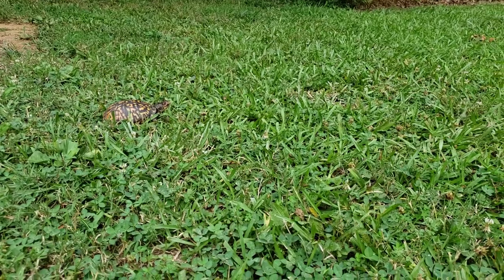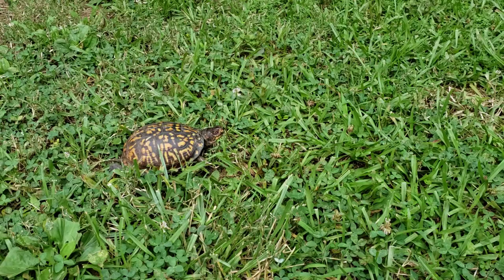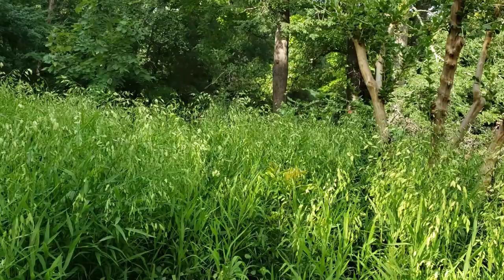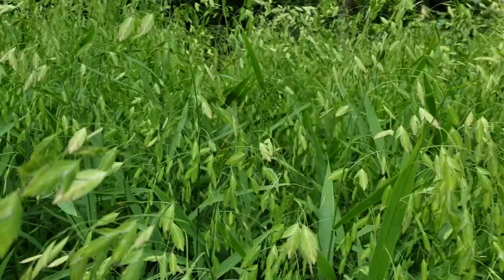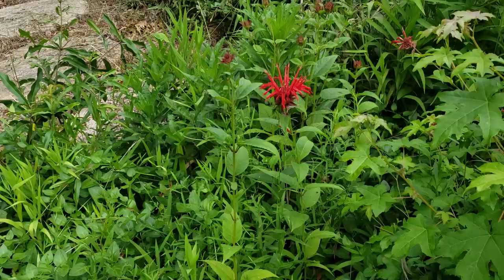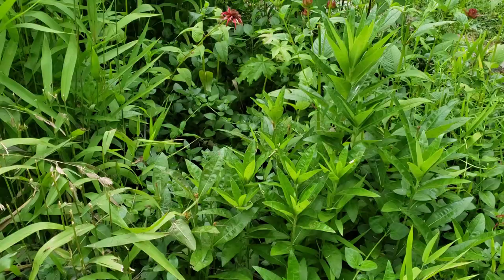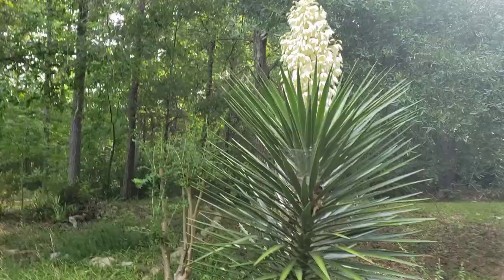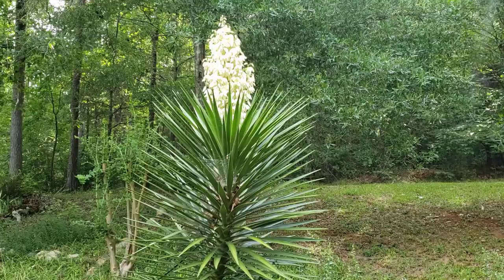What NOT to plant in your garden starring Century Plant, Bee Balm, Eastern Box Turtle.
What NOT to plant in your garden. Starring a turtle and a Century Plant.
this hot summer day I noticed an Eastern Box Turtle scooting along. When I got outside all I saw was a youngster.
The red Hummingbird Plant is called "Jacob Cline Bee Balm".